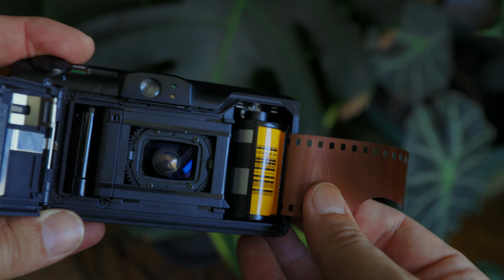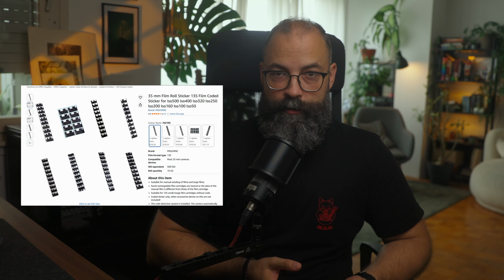Understanding Film Labels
Ever wondered what all those numbers, symbols, and letters on a roll of film actually mean?

In this video, we'll break down everything you need to know about reading film labels—from ISO/ASA, film type, and processing (C-41, E-6, Black & White) to color temperature, daylight vs. tungsten-balanced films, and medium format sizes. By the end of the video, you'll be able to pick up almost any roll of film and instantly understand what you're looking at.

📸 I'd love to hear from you in the comments:
What film photography topic would you like me to cover next?